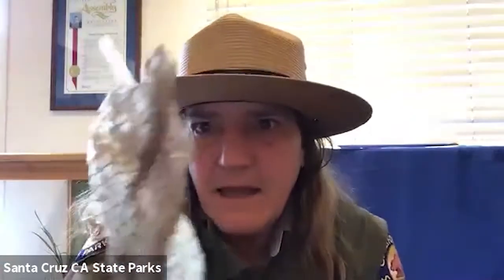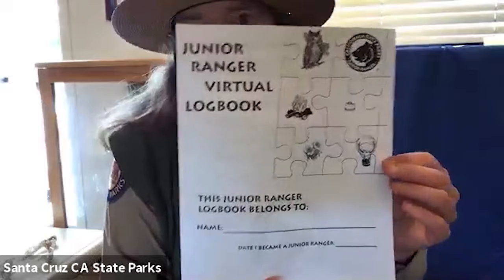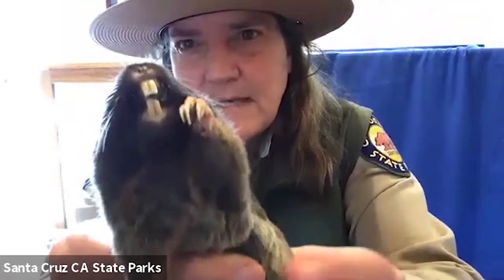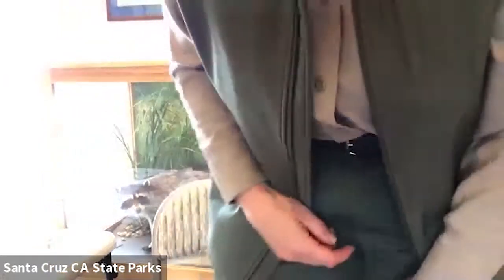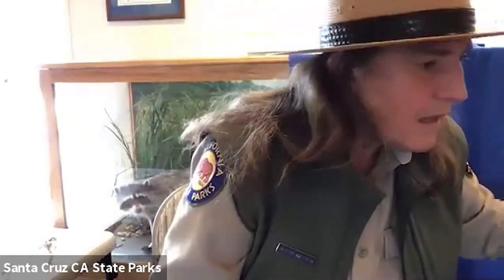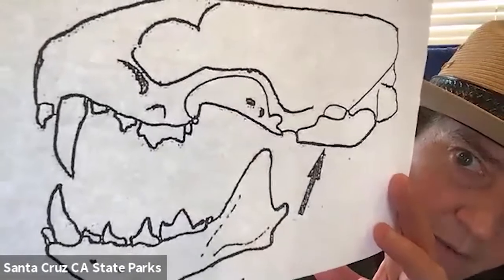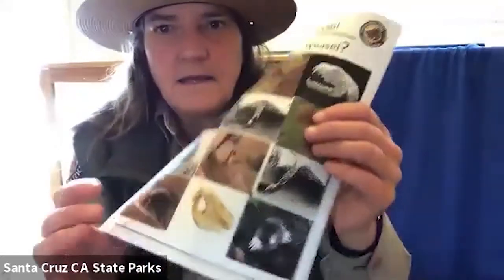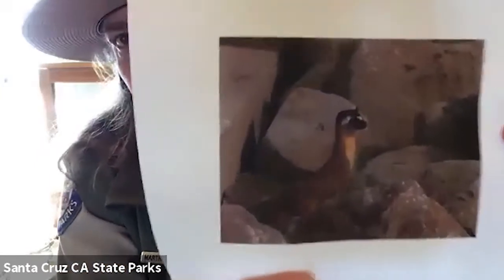Junior Rangers - Mammals Underground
Meet some common and rare burrow dwellers and learn how to recognize your small furry neighbors.

Based on observing its eyes, fur and ears, which animals are best adapted for life underground?

[This is a zoom webinar that was recorded at Natural Bridges State Beach on June 25, 2020]